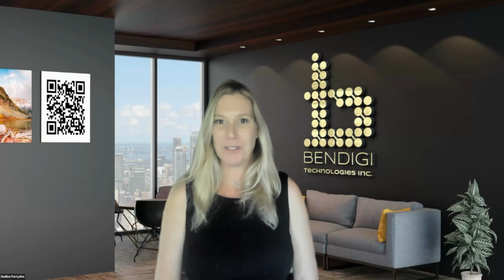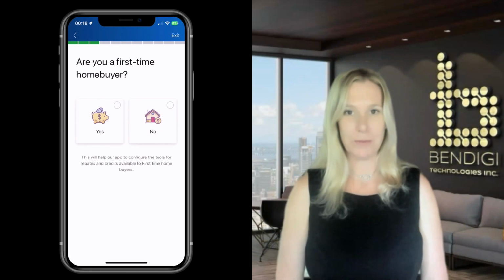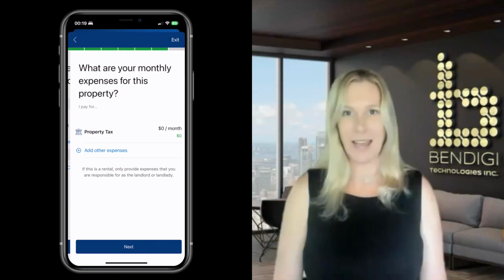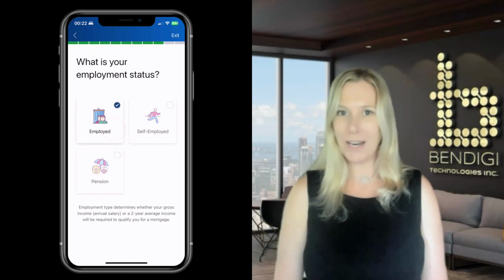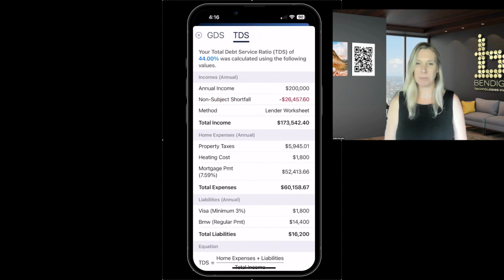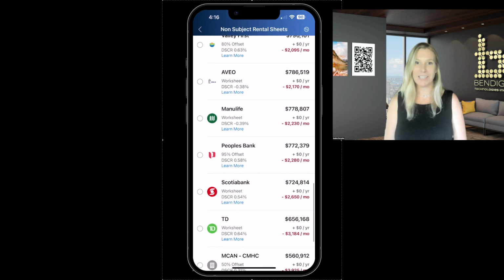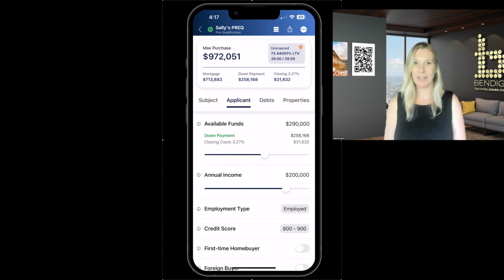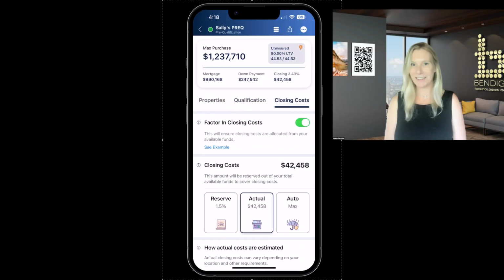W27 - The power of Pre-Qualification PRO in 5 min